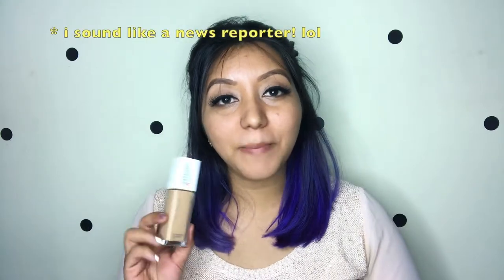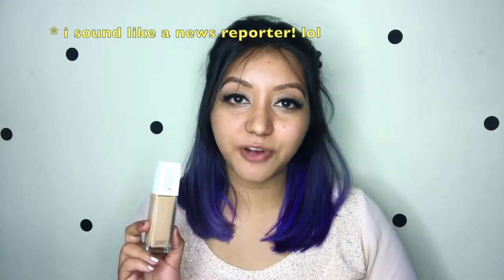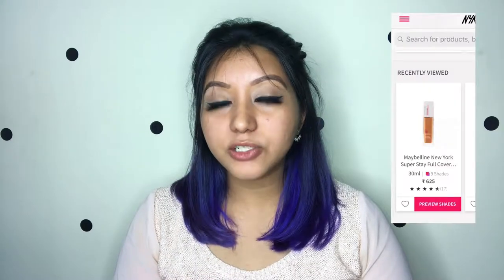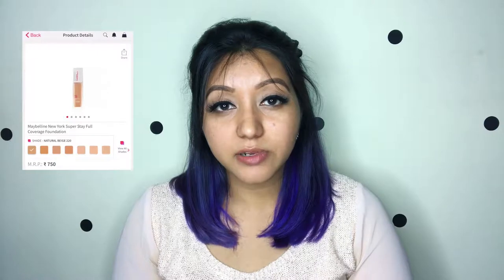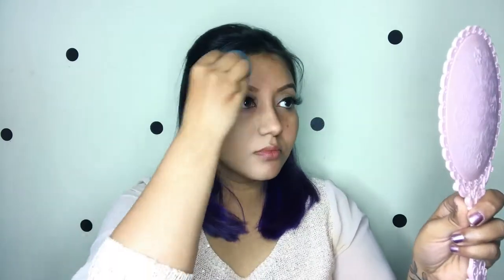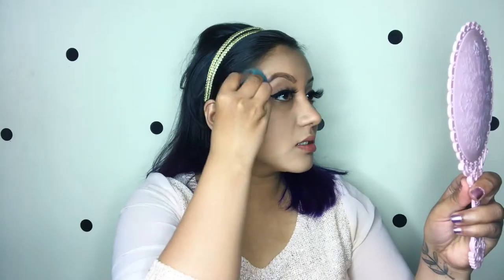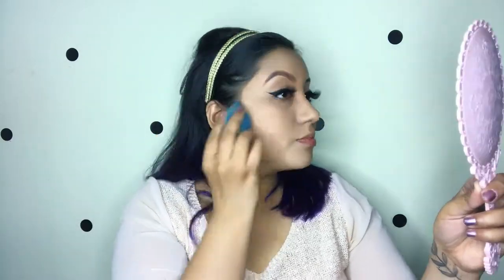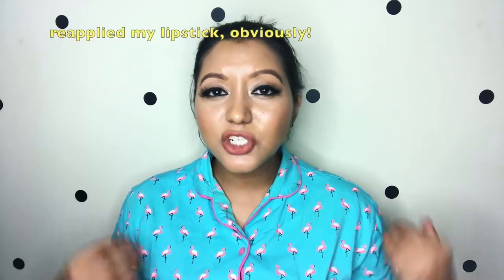*NEW* MAYBELLINE SUPERSTAY FULL COVERAGE FOUNDATION! REVIEW & WEAR TEST ON OILY SKIN!!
Hey Guys,

Here is a video where I Review, Demo and do a Wear Test of the newly launched Maybelline SuperStay Full Coverage Foundation - 310 Sun Beige!!!I I have a SUPER oily skin so hopefully this video is helpful if you are thinking of purchasing it, also I wanted to see if its worth the hype!!

--- Products Used —

Burts Bee Tinted Lip Balm
Anastasia Beverly Hills - DipBrow Pomade - Dark Brown
CLINIQUE Pep-Start HydroBlur Moisturizer
The original beautyblender - Sapphire
Maybelline New York Fit Me Concealer - 20 Sand
Maybelline Fit Me Loose Finishing Powder - Light Medium
Maybelline New York Master Chrome Highlighter - Molten Gold
KAT VON D Everlasting Liquid Lipstick - Lolitta II
NYX Long Lasting Makeup Setting Spray - Matte Finish

Twitter & Instagram: itsnishanair